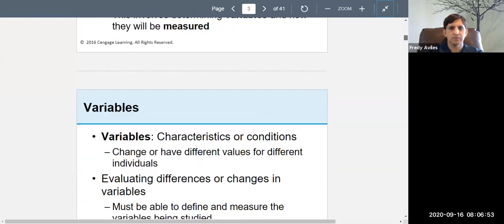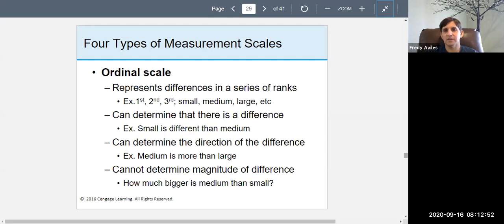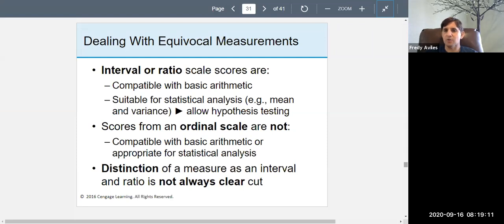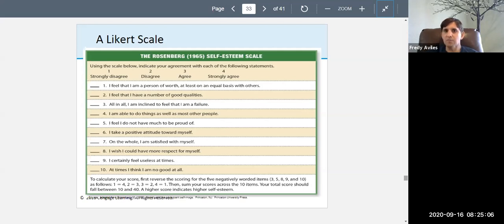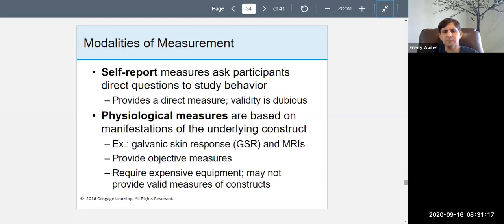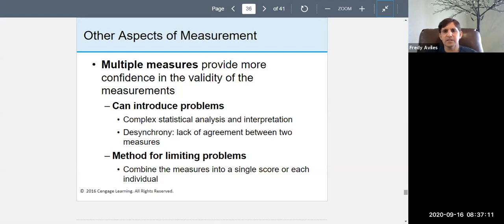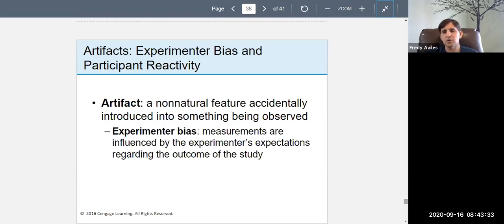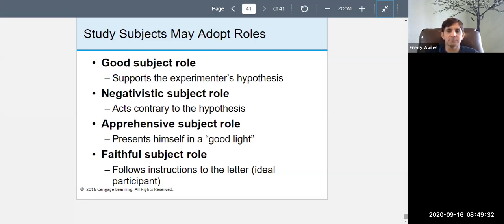Research Methods Chapter 5 (Measurement) Lecture Part 2